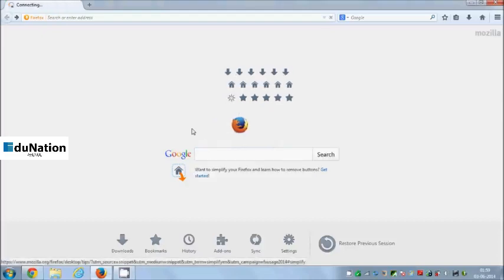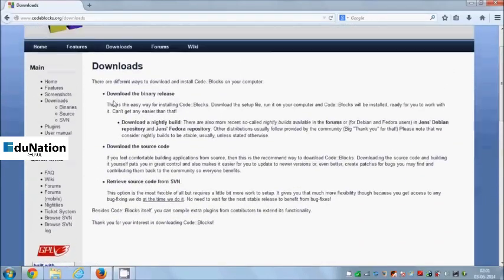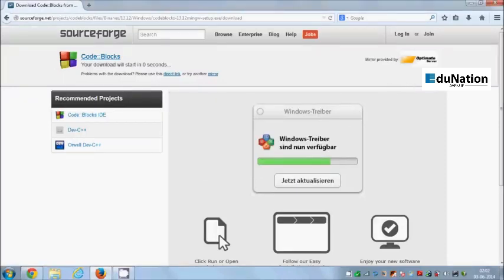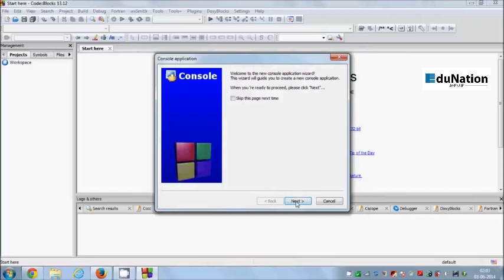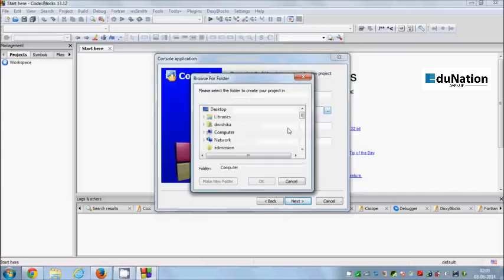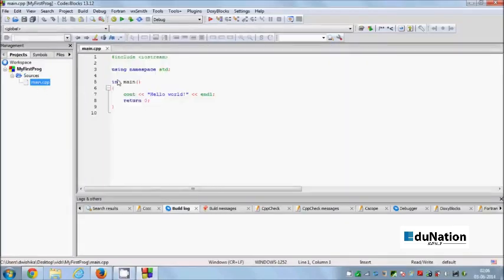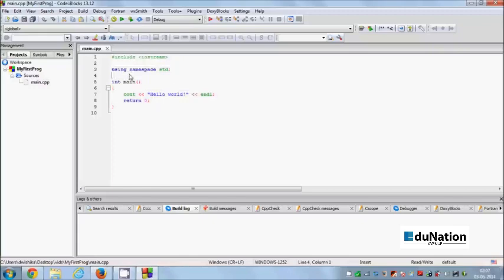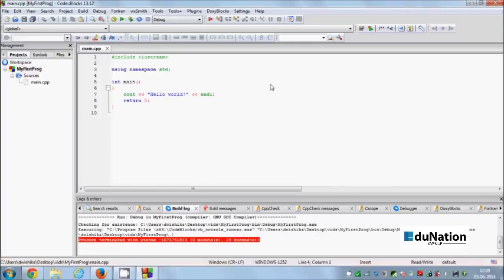C++ Programming for Beginners Ep 1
Cplusplus for Beginners